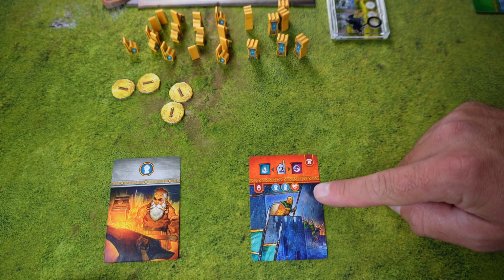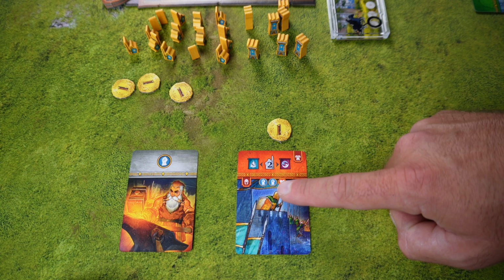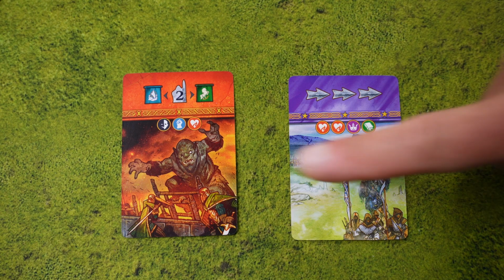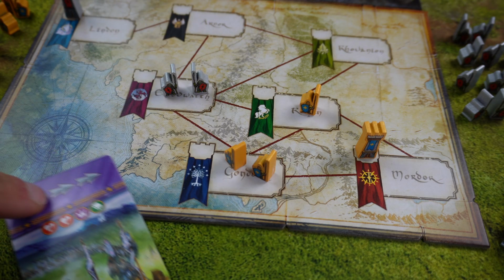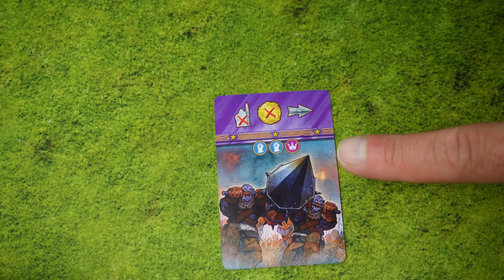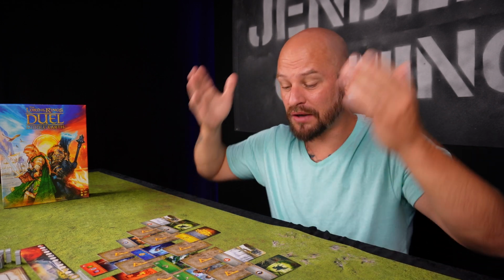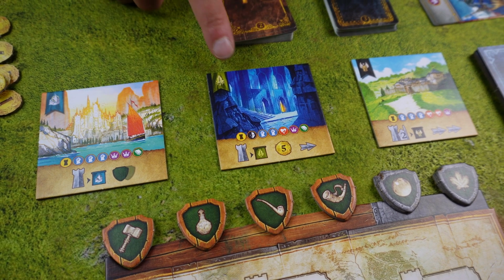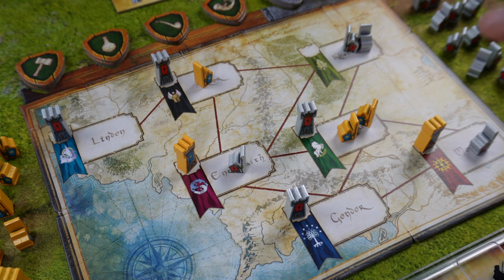How to play the board game- Duel Lord of the ring.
A dark rumor stirs in Mordor. The Eye turns towards Middle-earth. The time has come. The Fellowship is reunited, and the Heroes prepare for battle. In "Duel for Middle-earth," you must choose your side. Will you join the Fellowship of the Ring, striving to prevent the Enemy from gaining ground and destroying the One Ring? Or will you play as Sauron, sending your Nazgûl after Sam and Frodo while spreading your dark forces across enemy cities? The fate of Middle-earth is in your hands!

"The Lord of the Rings: Duel for Middle-earth" is an exciting spin-off of "7 Wonders - Duel," where one player commands the evil forces of Sauron, and the other leads the free peoples of Middle-earth. Who will triumph in this epic struggle? Choose your side and decide the destiny of Middle-earth!